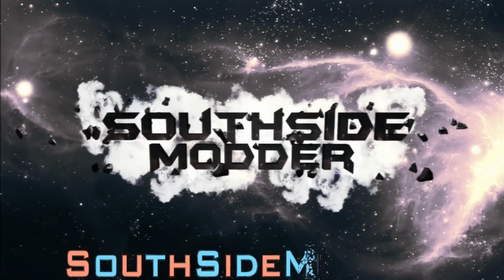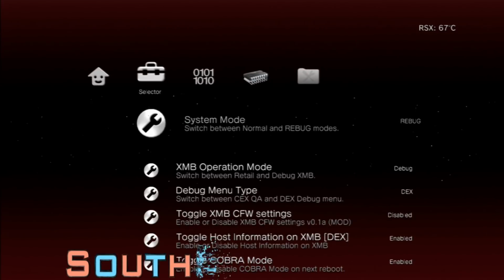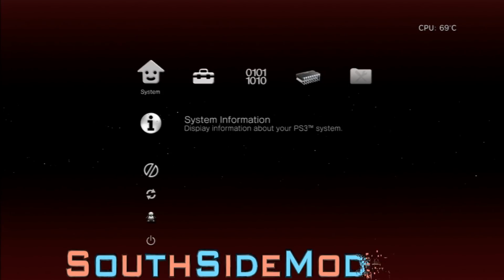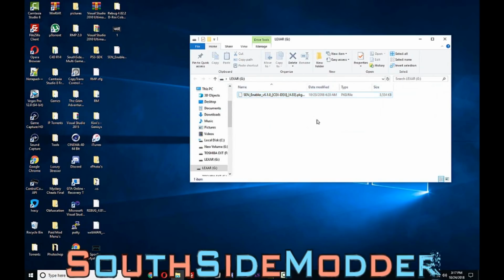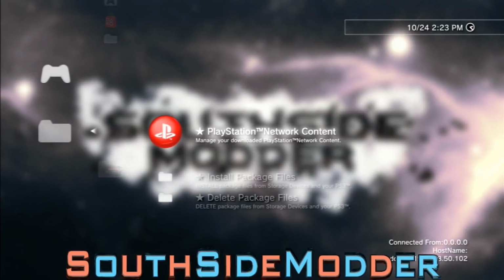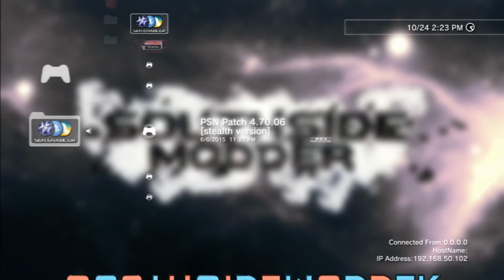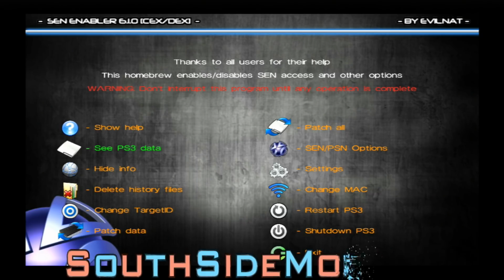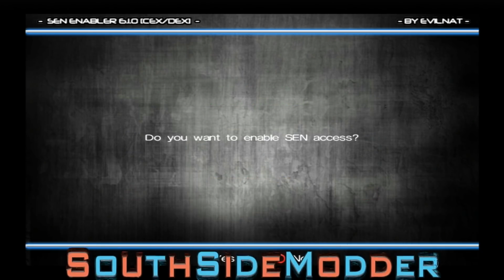[Voice Tutorial] How To Spoof To 4.83 On ANY CFW & Sign In (CEX or DEX)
●▬▬▬▬▬▬▬ {SSM*} ▬▬▬▬▬▬▬●

►Information◄
Hey guy's, Sony recently pushed out a new ofw (4.83) and since then people cant sign in (depending on the CFW) So I just made this quick tutorial on how to spoof to 4.83 on any cfw. You can do this on CEX or DEX.

►Download(s)◄
●Mediafire:

●KIK: SouthSideModder
●Skype: SouthSide_Modder

►Music◄
SouthSideModder - Find your own shit

►Description Copyright◄
This Description Layout is made by SouthSideModder (ME) any other user using this description layout is subject to copyright.

➊➌➌➐☛SONY, Activision, Treyarch, Sledge Hammer Games, Infinity Ward & RockStar☚➊➌➌➐